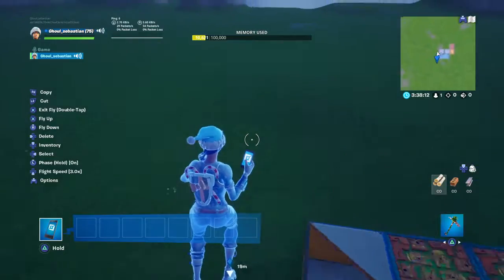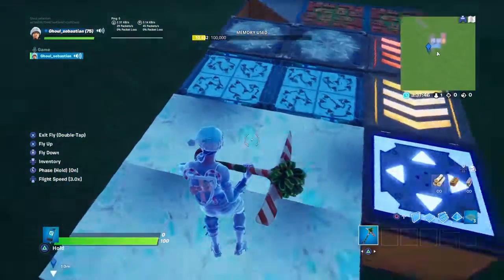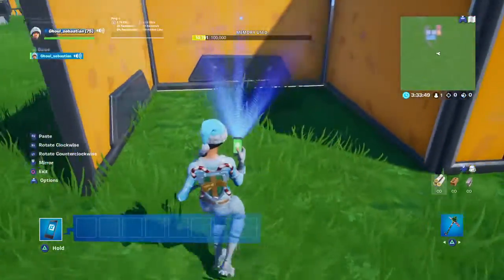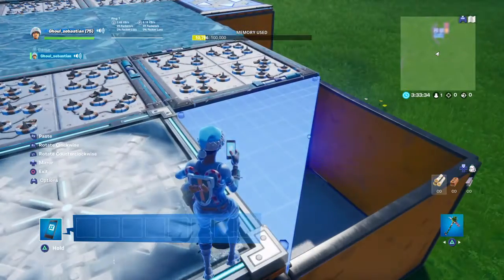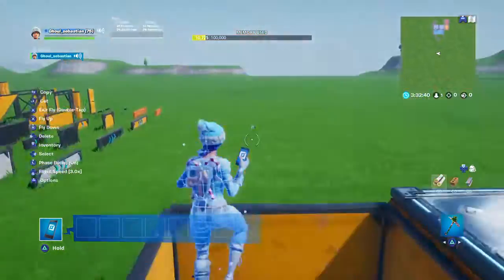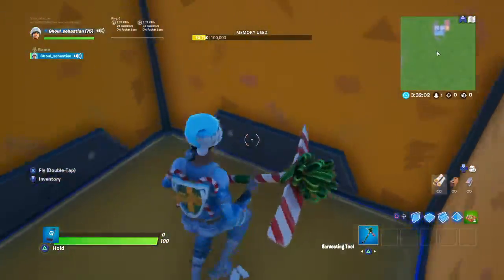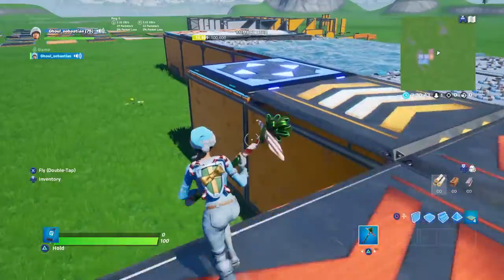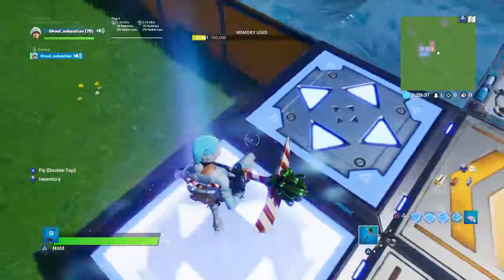Fortnite invisible traps tutorial